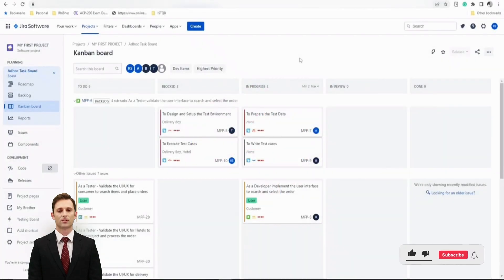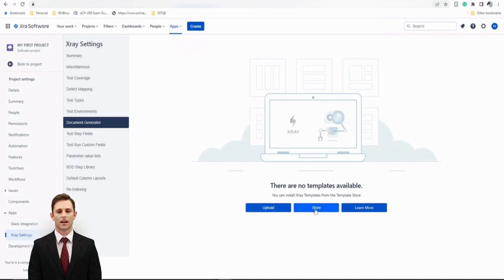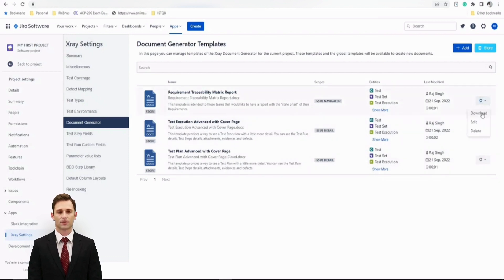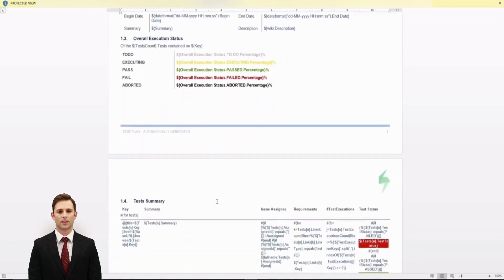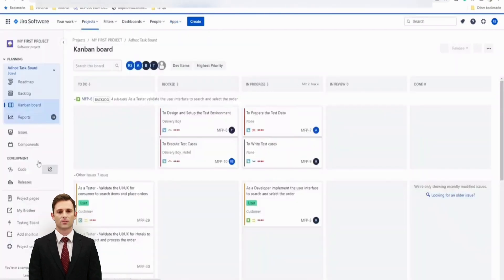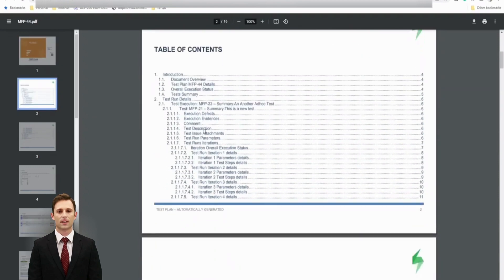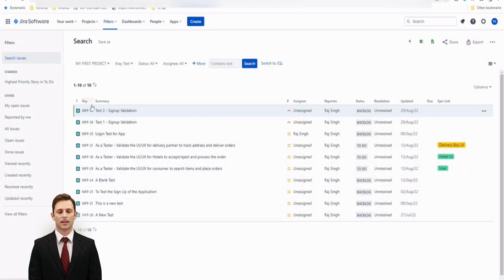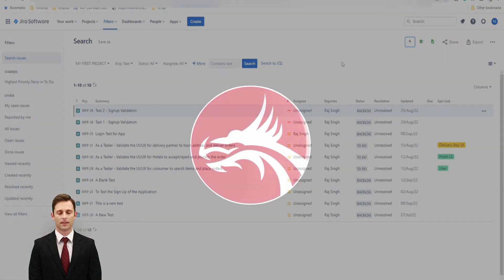How To Create Insightful Xray Documents & Reports?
Before we start talking about how to generate documents, we need to understand what exactly document is all about when it comes to the Xray. Now, Xray has capability of populating different reports and building up the dashboards using the gadgets. But what if you want a document like written reports rather than graphs and charts and data tables? So this document generator is basically to populate theoretical reports of different activities what you performed throughout Xray. In this video I am goning to explain haow you could establish easily your own reports in Xray.

Do you have any questions? Please write your question in the comments section. We will answer or produce a video about that topic.

▬ About Nucida ▬▬▬▬▬▬▬▬▬▬▬▬▬▬▬▬▬
The Nucida Group consulting team supports you in your projects in the areas of marketing, software quality, financial management and digital transformation. No matter whether we solve an urgent problem for you or a new project is to be planned successfully. We are always at your side with our know-how and take care that your company can operate even more successfully on the market. You can find more in our other channels in the internet.